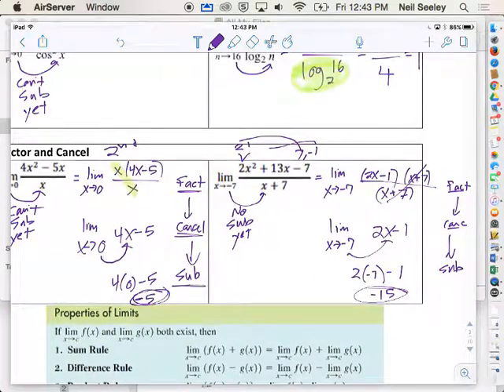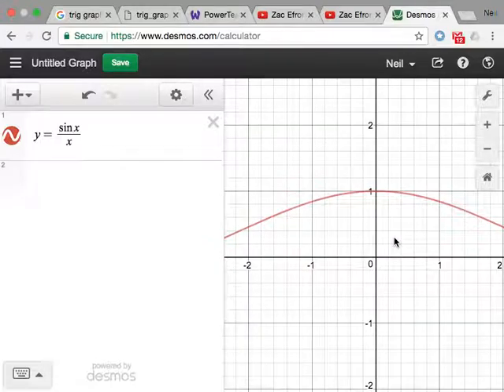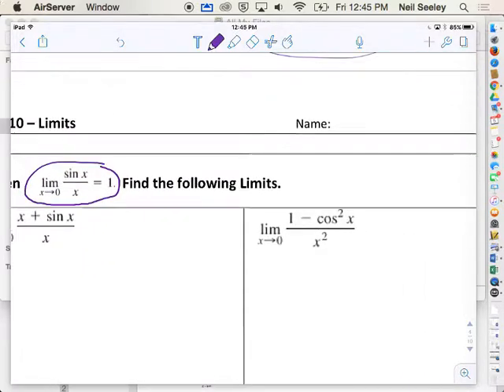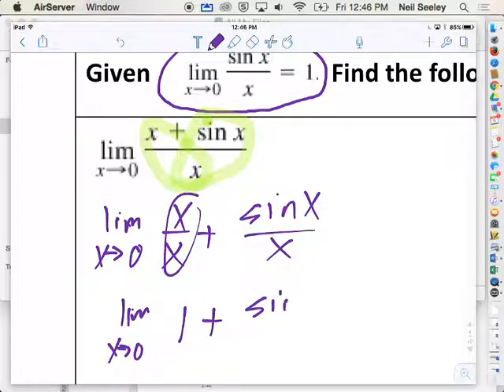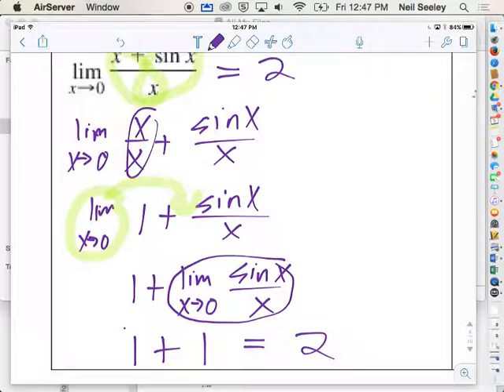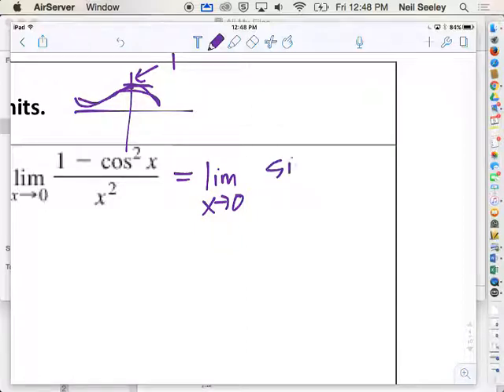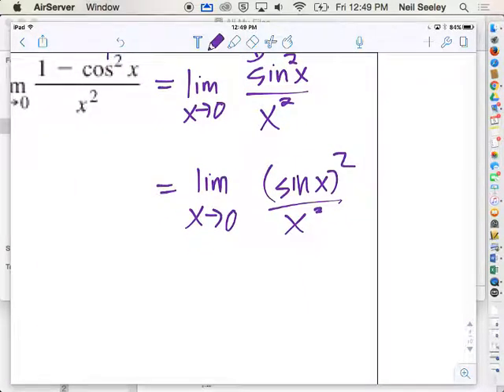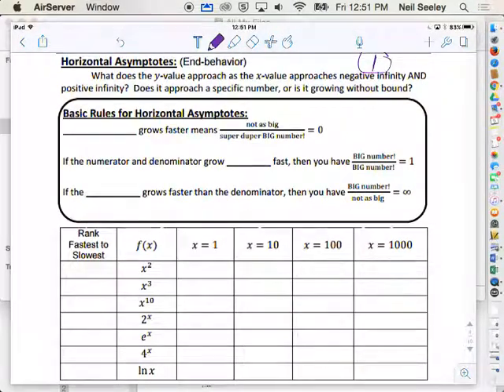Unit 10 Limit notes Part IV